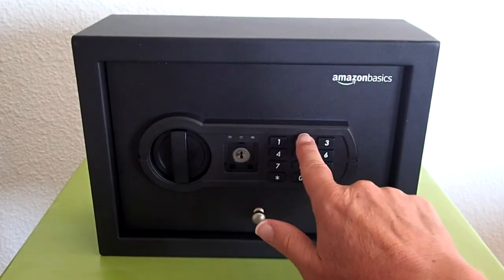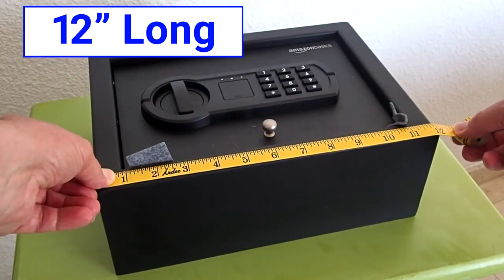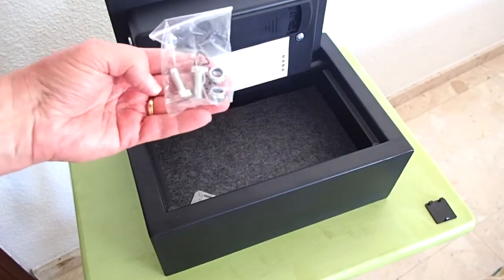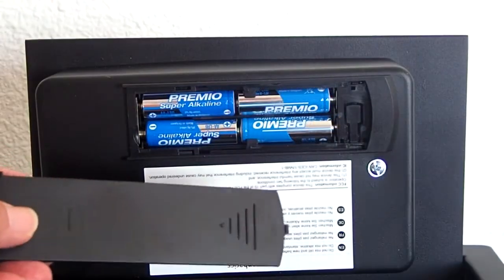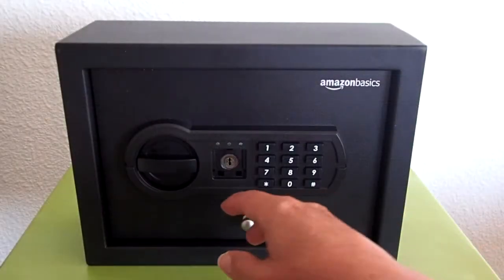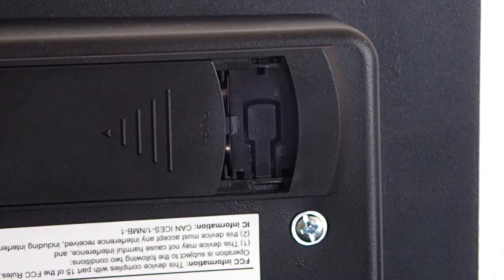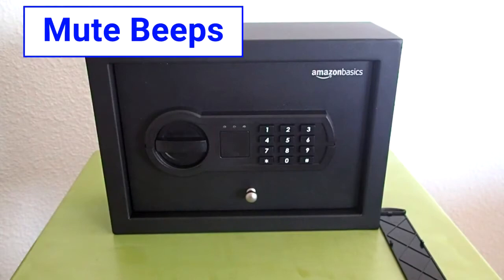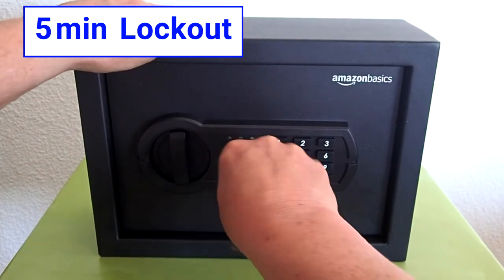Is the Amazon Basics Slim Desk Drawer Security Safe Good?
What is in the Box. The Dimensions. How to Set a Passcode. The Batteries. Set a Master Code. Mute the Beeps. What to do if you are Lock Out of the Safe.

0:10 The Shipping Box Dimensions
0:22 What is in the Box
0:35 The Dimensions of the AmazonBasics Desk Drawer Safe
0:50 Opening the AmazonBasics Desk Drawer Safe for the First Time
0:53 How to use the Key of the AmazonBasics Desk Drawer Safe
1:30 What Size Batteries for the AmazonBasics Desk Drawer Safe
1:36 How to Install the Batteries in the AmazonBasics Desk Drawer Safe
1:59 How to Set a Password for the AmazonBasics Desk Drawer Safe
2:05 Where is the Reset Button on the AmazonBasics Desk Drawer Safe
2:15 How Many Digits is the Password for the AmazonBasics Desk Drawer Safe
3:00 How to Set a Master Code on the AmazonBasics Desk Drawer Safe
3:48 How to Mute the Beeps on the AmazonBasics Desk Drawer Safe
4:10 What to Do if the AmazonBasics Desk Drawer Safe is in Lockout